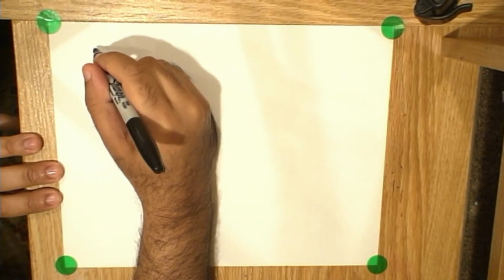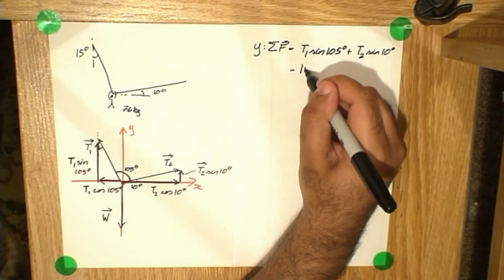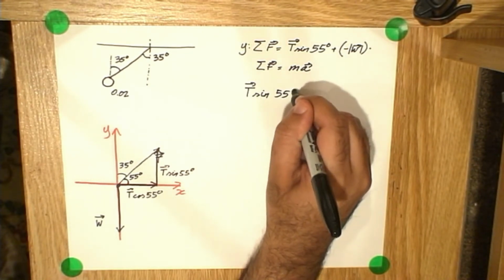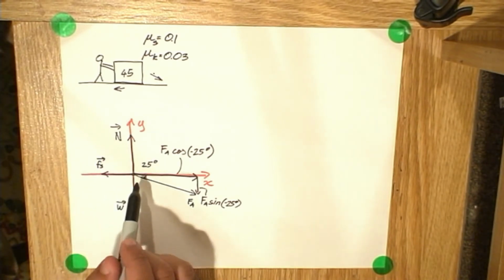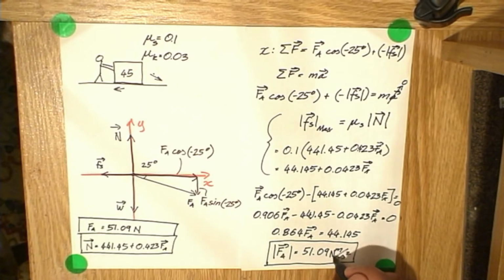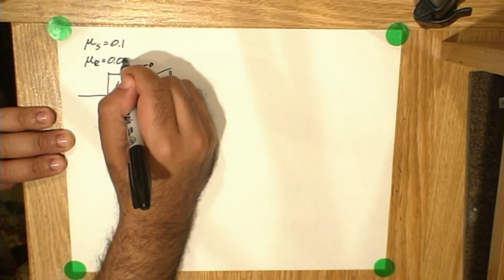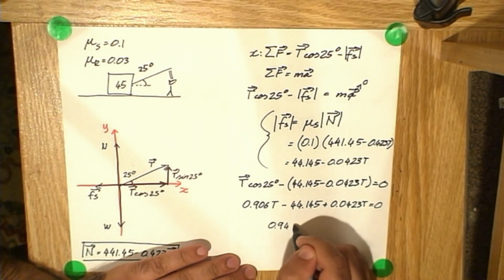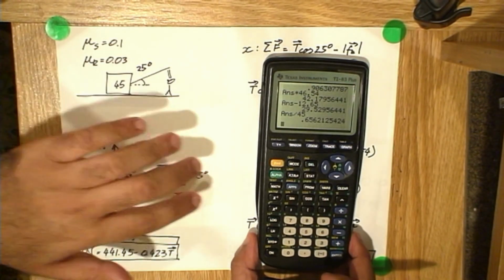HW9 Solutions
00:05 UP Ch. 6 #30
11:48 UP Ch. 6 #38
19:17 UP Ch. 6 #62
37:03 UP Ch. 6 #63